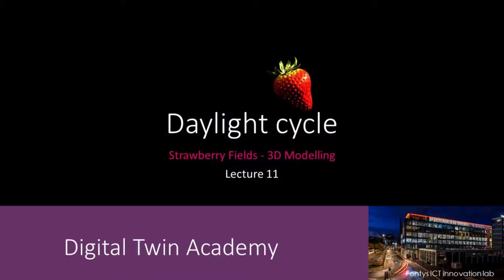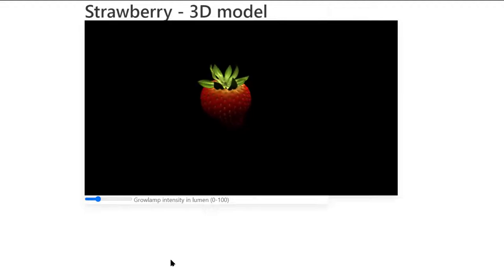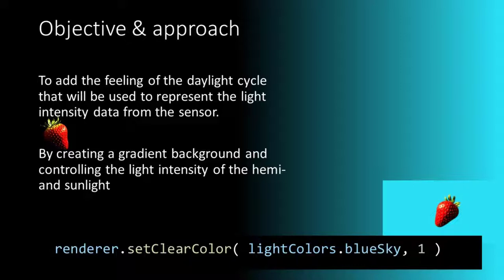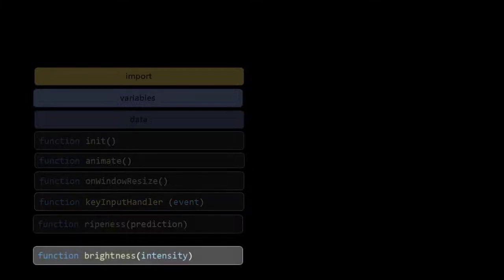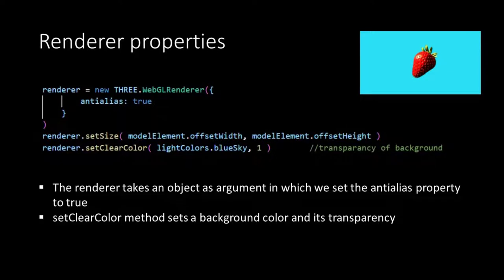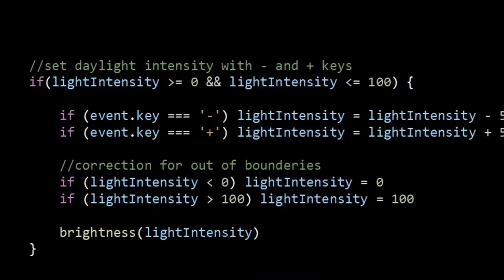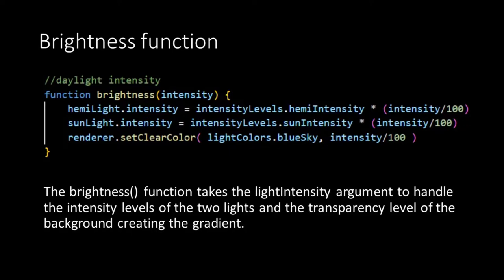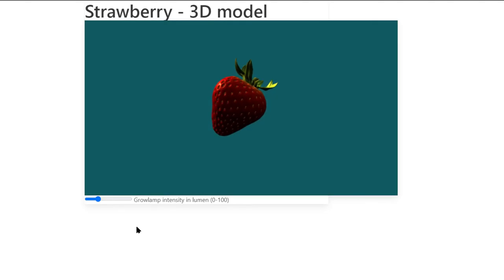VR - 10 Daylight cycle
In this lecture we’ll add the visualisation of the light intensity data we receive from the sensor, to the scene.